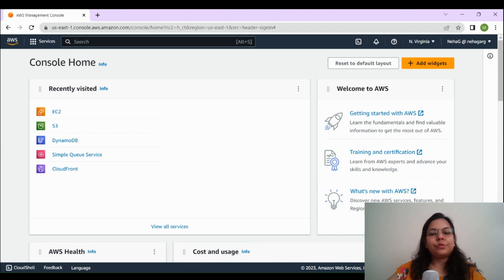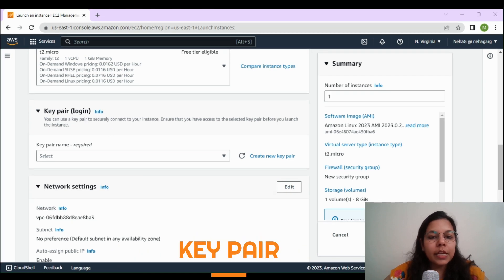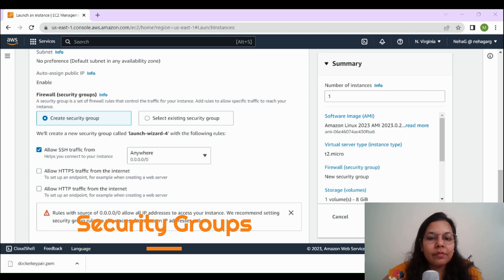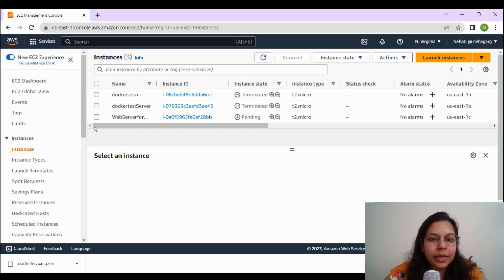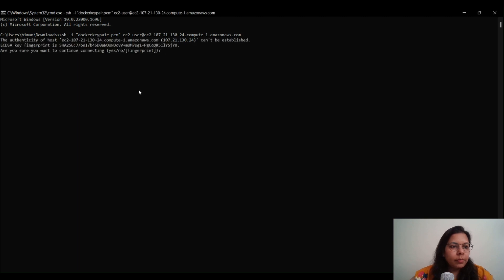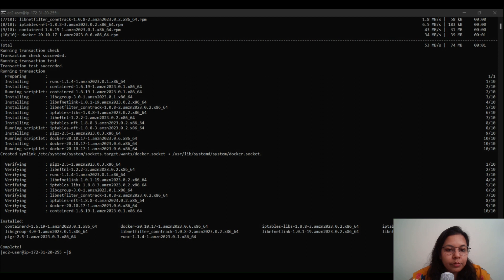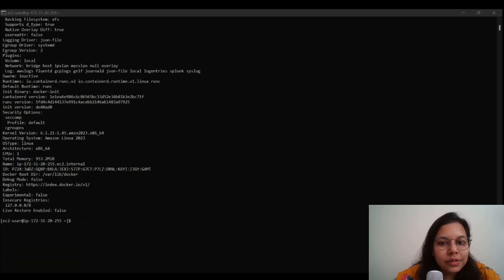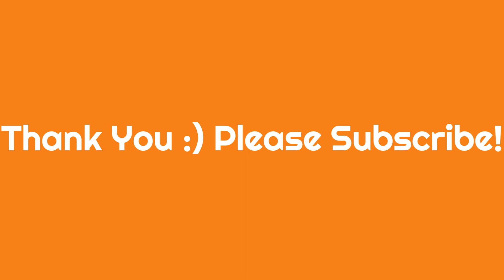How to Install Docker on an AWS EC2 Instance | Step by step lab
In this video, we'll show you step-by-step how to install Docker on an Amazon Linux EC2 instance. Docker is a popular platform for building, shipping, and running distributed applications, and it can help you simplify your deployment process and reduce infrastructure costs.

First, we'll walk you through the prerequisites you need to have in place before installing Docker, including setting up an Amazon Linux EC2 instance and configuring your security group. We'll also cover the different types of EC2 instances you can use and the benefits of using Docker with Amazon Web Services (AWS).

Next, we'll guide you through the Docker installation process, starting with updating your system packages and installing the necessary dependencies. We'll also show you how to configure your Docker repository and install the latest version of Docker.

Once you have Docker installed, we'll show you how to test it to make sure everything is working properly.